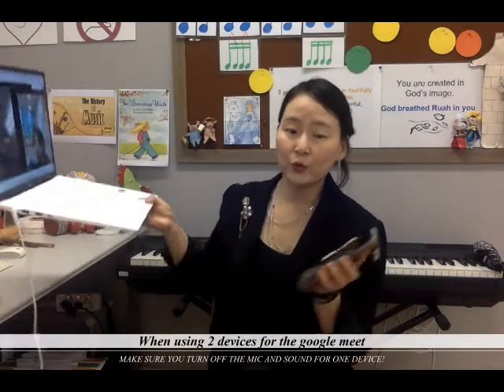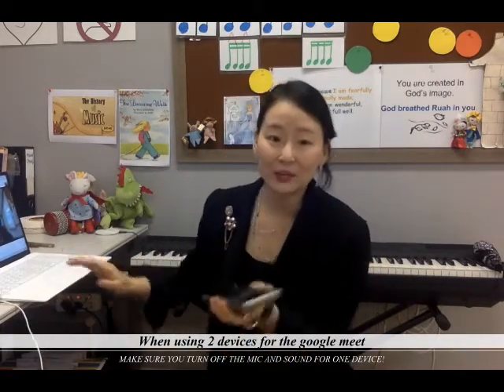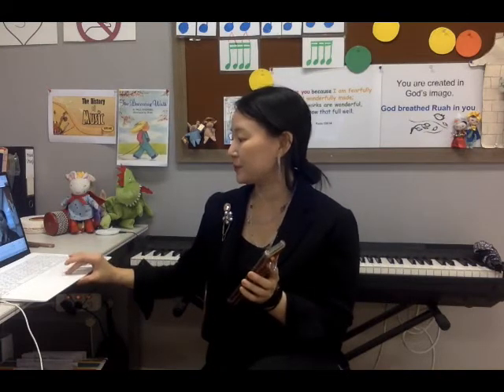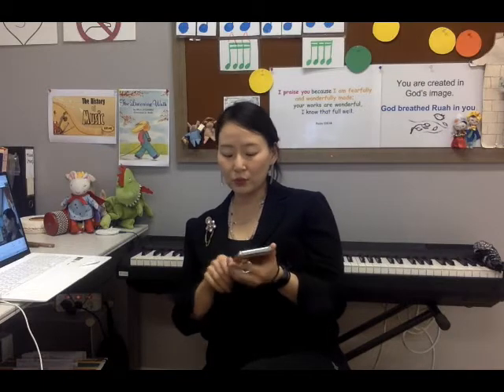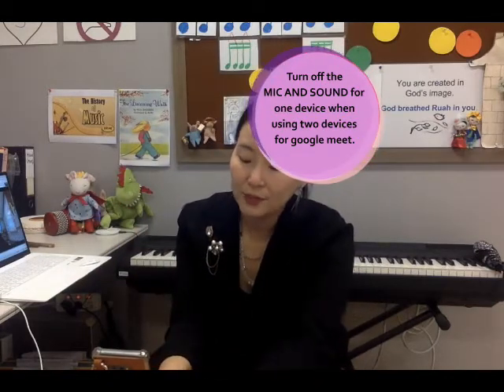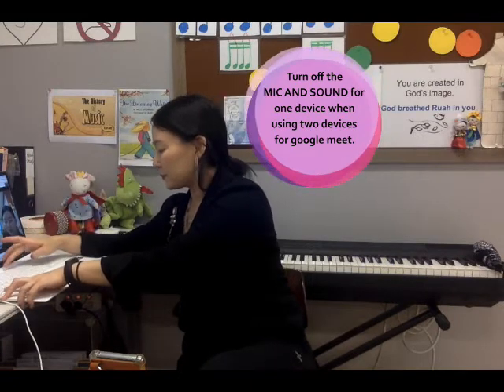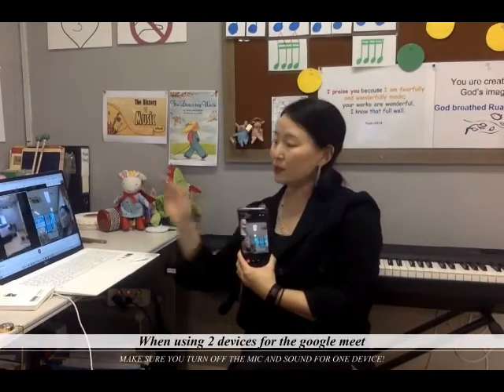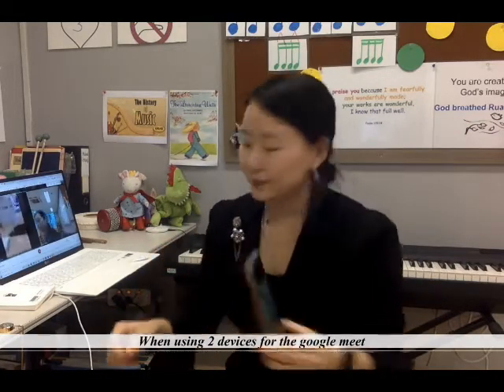When using two devices for the Google meet, turn off the ...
When using two devices for the Google meet,
turn off the mic and sound for one device to avoid the echo sound.